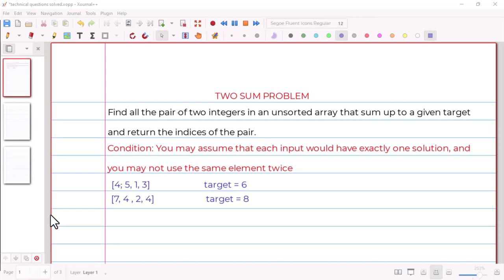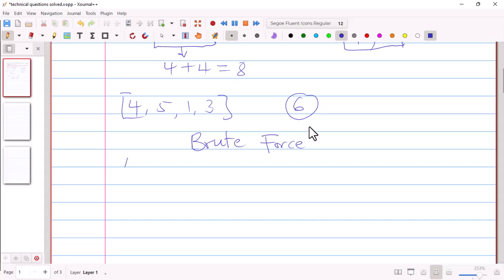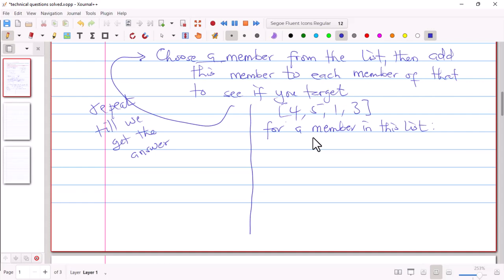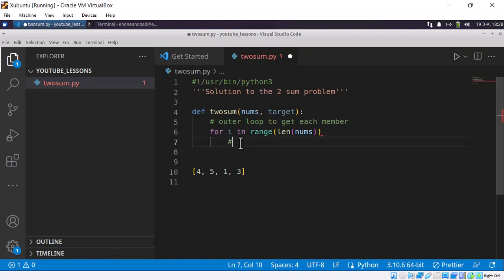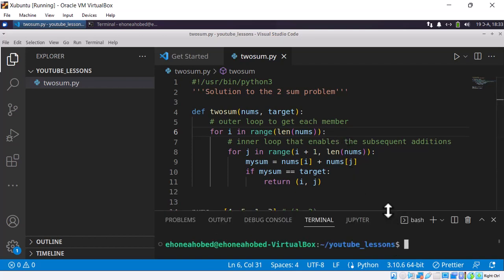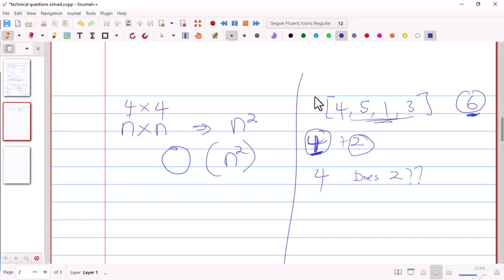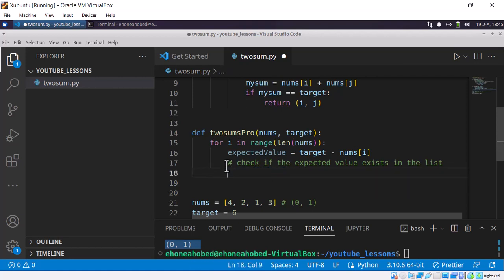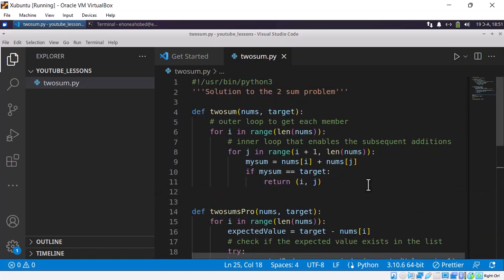Two Sum Leetcode Solution Explained in Python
Two sum is a popular technical/interview algorithm question and in this video, I walk you through the thought process applied to come up with a solution for the problem. You will learn how to come up with an algorithm, check its efficiency using Big O notation and later optimize that algorithm. You will then generate pseudocode for it and learn how to write the solutions in Python.